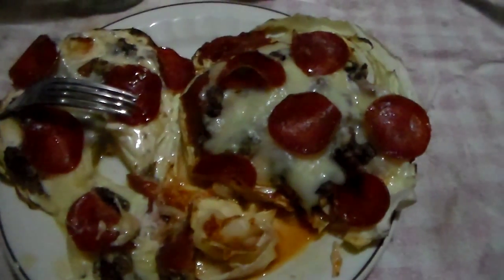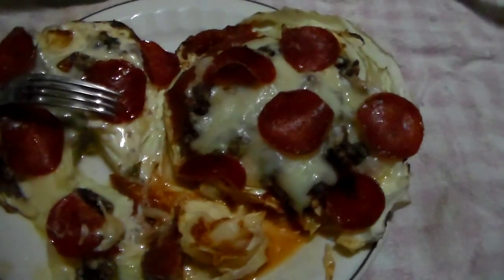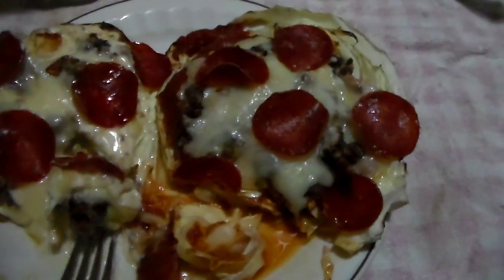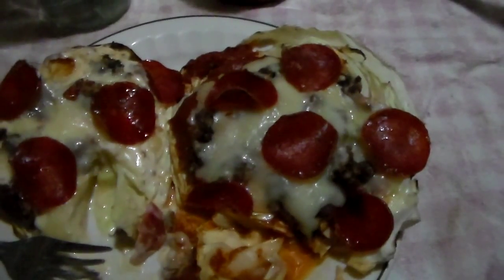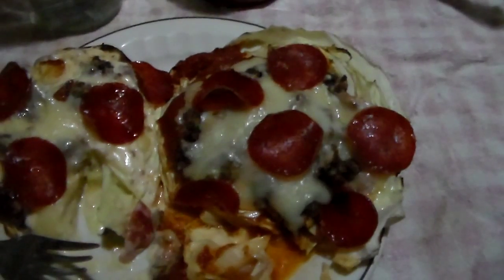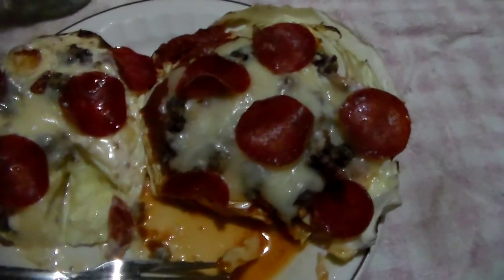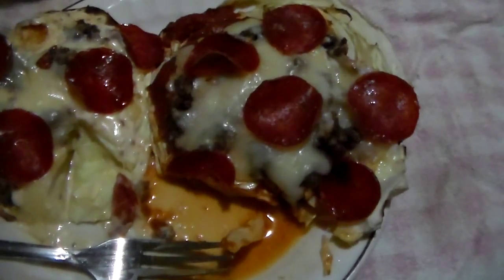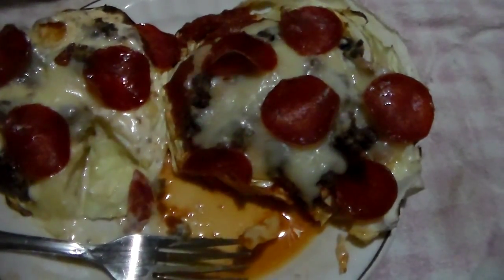CABBAGE CRUST PIZZA - LOW CARB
For the Alfredo Pizza (not including the 1 Tbls of sausage on each) Calories 155, Carbs 4 net.  The one with pizza sauce was 135 calories, Carbs 5 net.  A personal pan pepperoni pizza from P Hut is 620 calories with 64 net carbs.